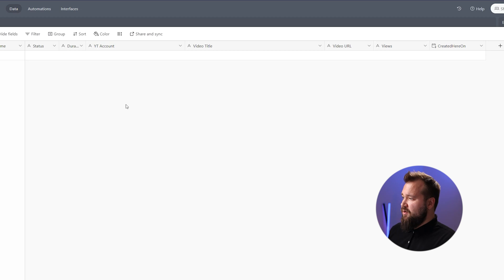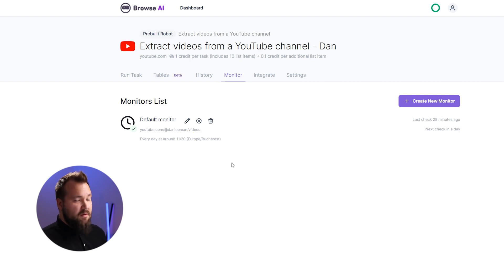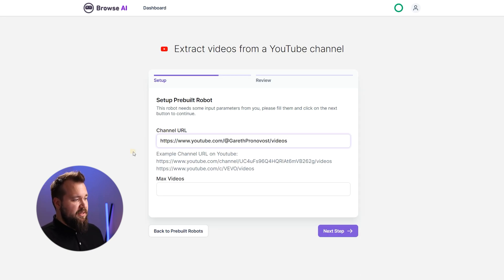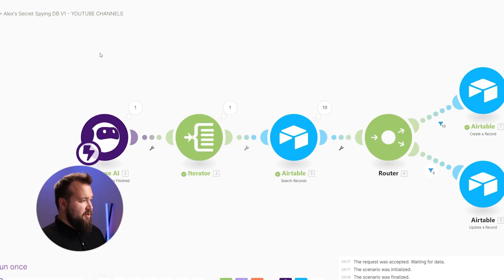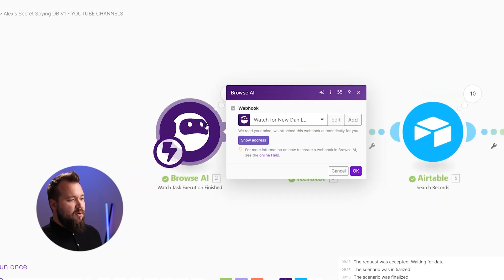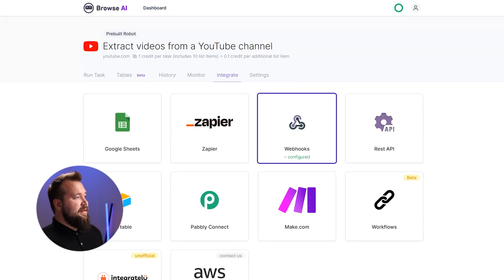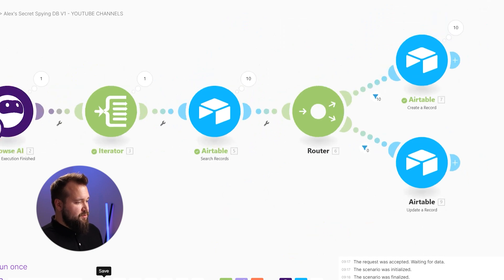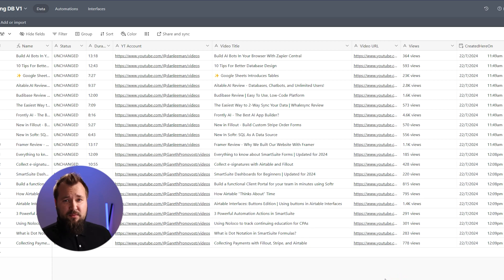Airtable Hack: Monitor your competition with Browse.ai | Sonorus Consulting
Ok I must admit i'm getting older and my propencity for bad puns seems to be growing stronger by the minute. But, terrible dad jokes aside, today we're taking a look at Browse.ai -the nocode tool of choice for those of us that would like to track the changes of any number of websites (zillow, youtube, facebook ..etc) with a few clicks.